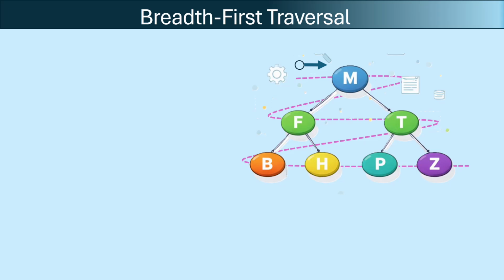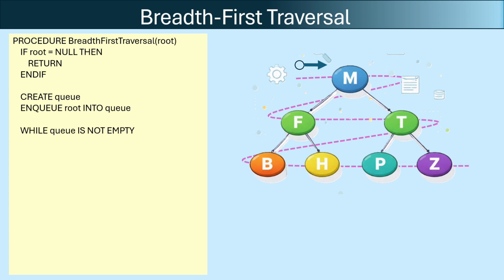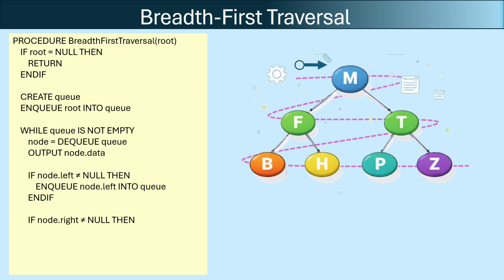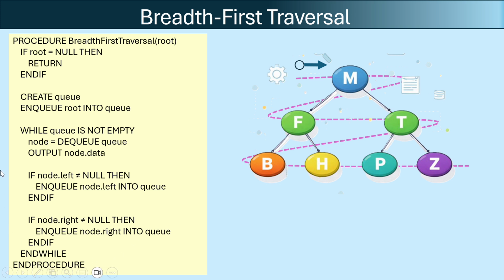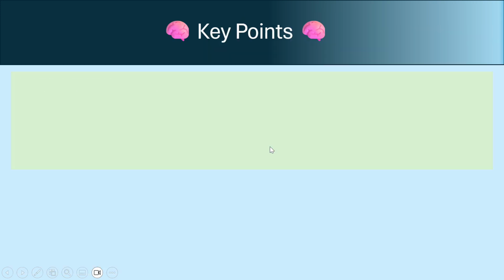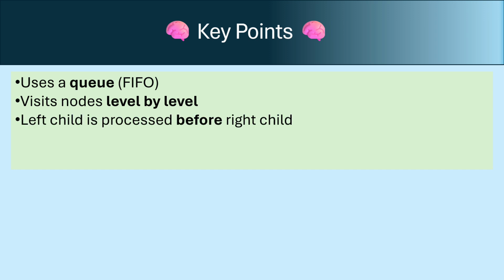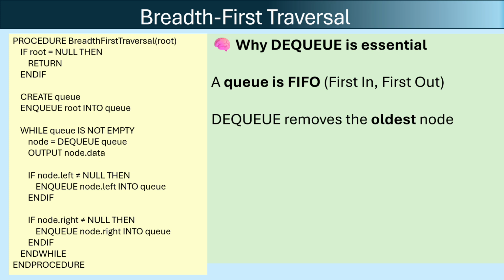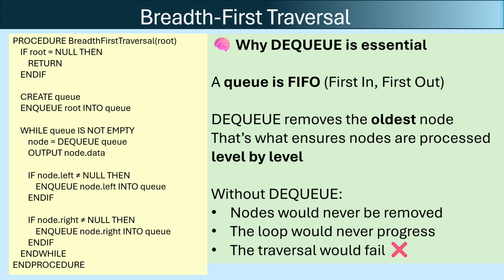Breadth-First Search Traversal Pseudocode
Breadth-First Search Traversal – Pseudocode Explained

In this video, I walk through the pseudocode for a breadth-first search (BFS) traversal, explaining how it works step by step. Understanding the pseudocode makes it much easier to implement breadth-first search in real programming languages such as Java, Python, JavaScript, and many others.

I also explain the role of the queue in breadth-first search. BFS relies on a first-in, first-out (FIFO) data structure to ensure nodes are visited level by level. You’ll learn how enqueue and dequeue operations work and why they are essential to the algorithm.

This video is ideal for:

A Level and undergraduate Computer Science students

Anyone learning data structures and algorithms

Learners preparing for exams or technical interviews

Programmers wanting a clear foundation before coding BFS

By the end of the video, you’ll be able to read BFS pseudocode confidently and understand how to translate it into working code.